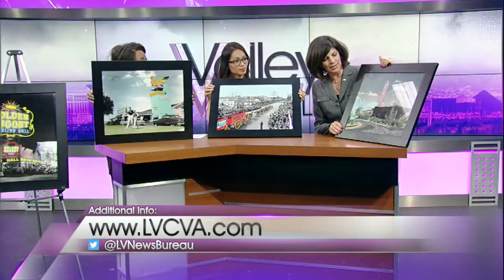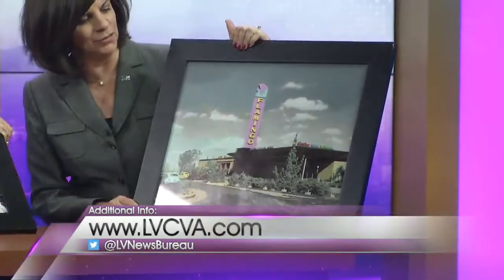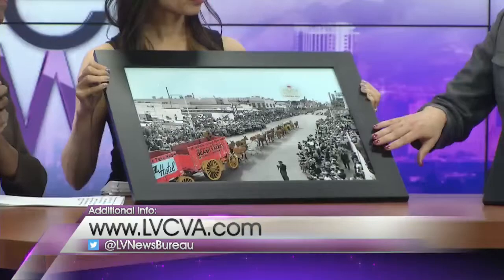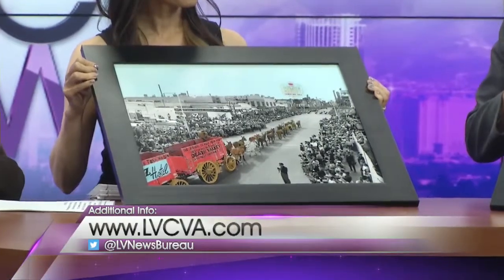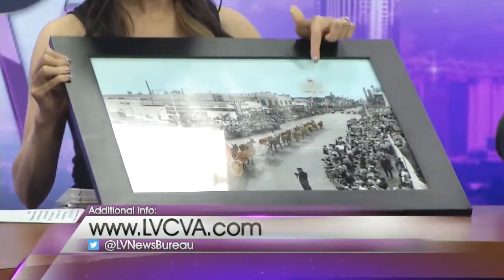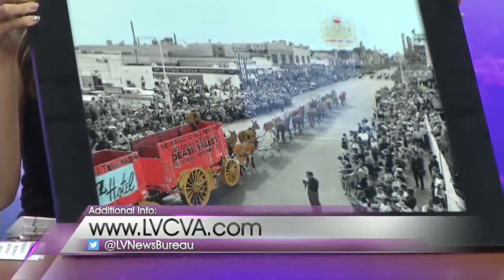Downtown photo exhibit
What's old is new again thanks to a creative new photo exhibit in downtown Las Vegas!